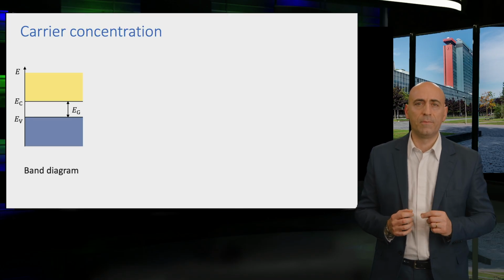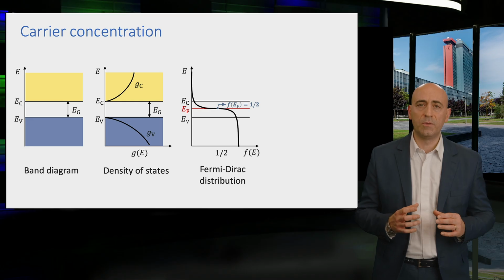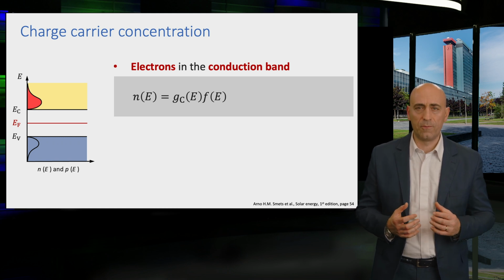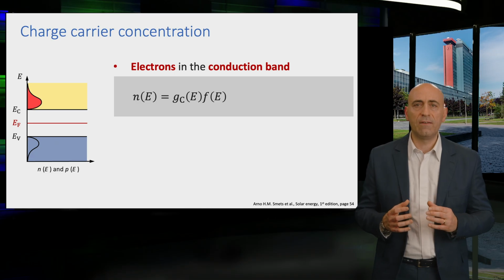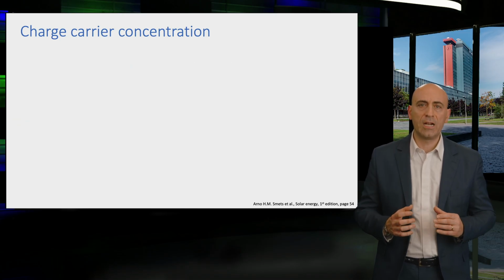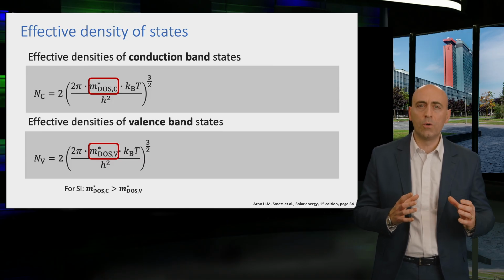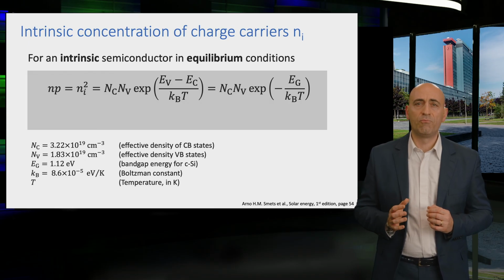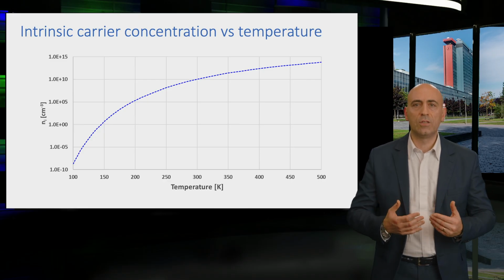PV1X_2026_Module_2_2_2_Carrier_concentrations_part_II-video